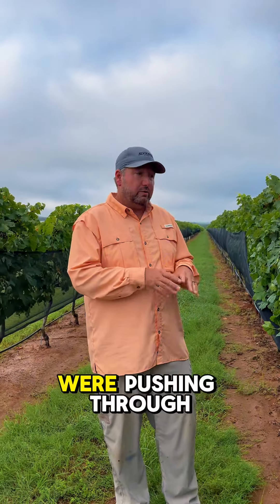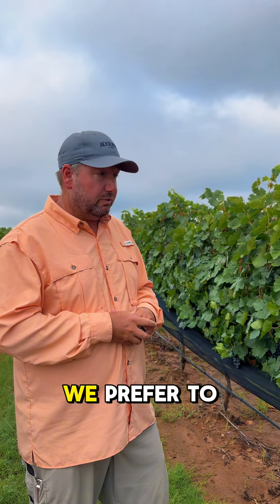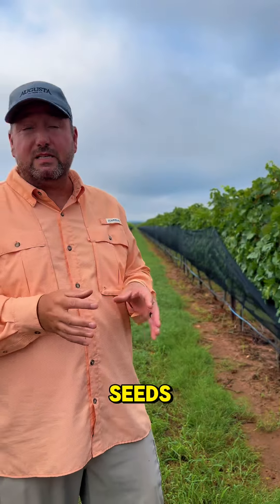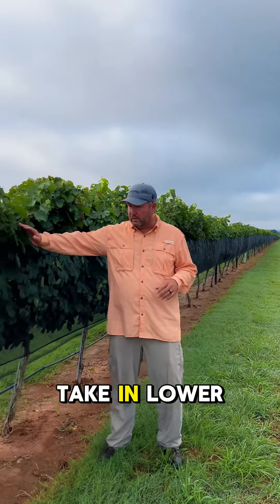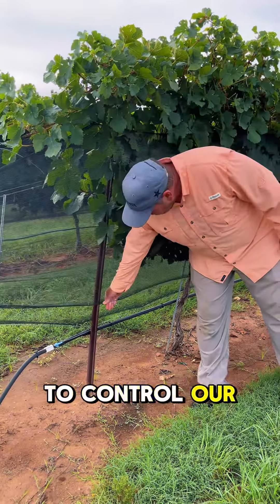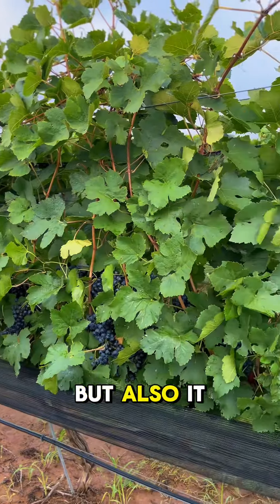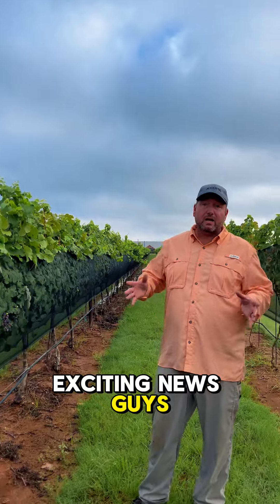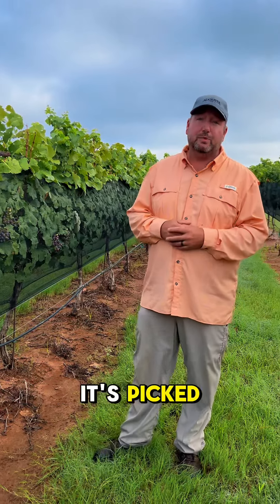Vineyard Check-in: Pre-Harvest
Catch our latest Vineyard Check-In at Augusta Vin Winery! As we prepare for harvest, see what's happening in the vineyard and hear some exciting news about the upcoming season.